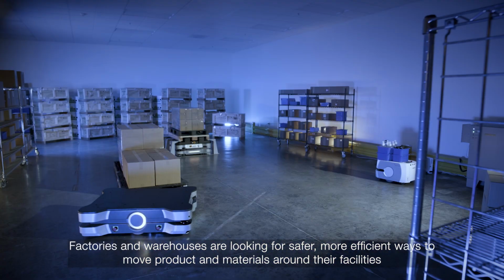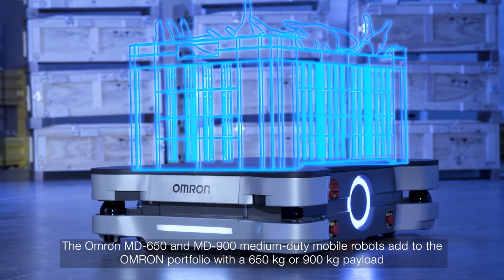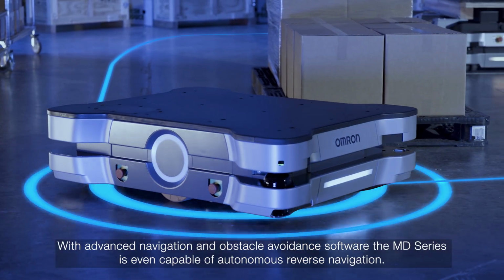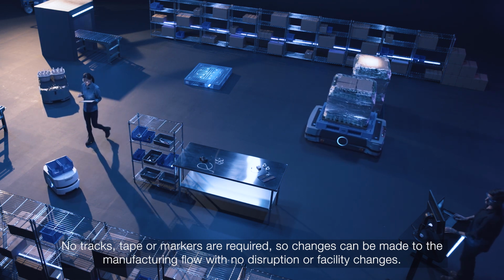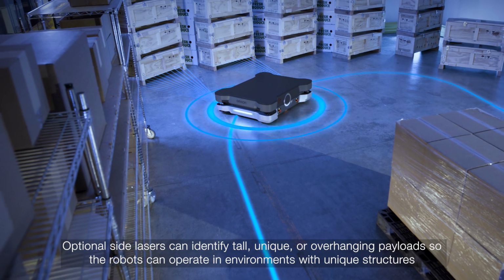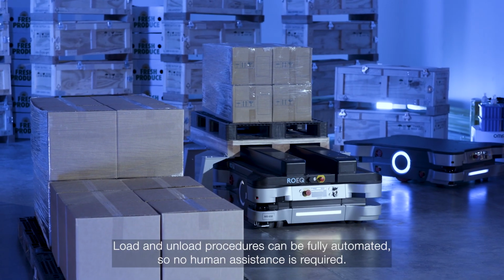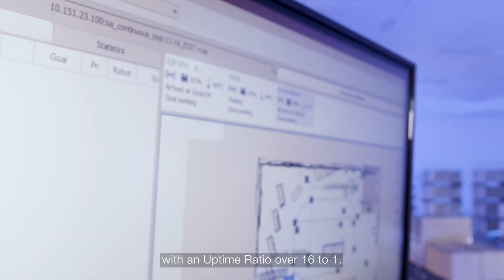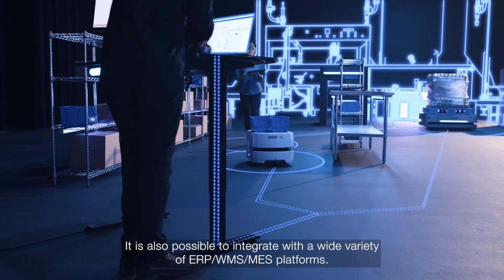OMRON MD Series Mobile Robots: For Medium-Duty Automated Materials Transportation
The MD Series robots help with safe, fast, and reliable movement of product and materials within factories and warehouse facilities. The MD-650 and MD-900 come with 650 kilograms and 900 kilogram payloads respectively, making them ideal for handling a wide variety of parts and materials while taking up a small footprint.